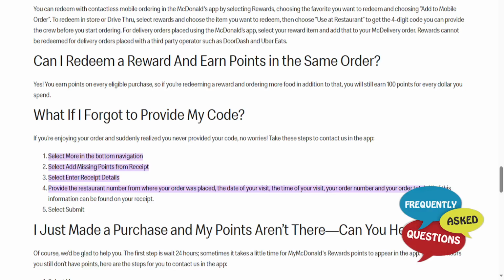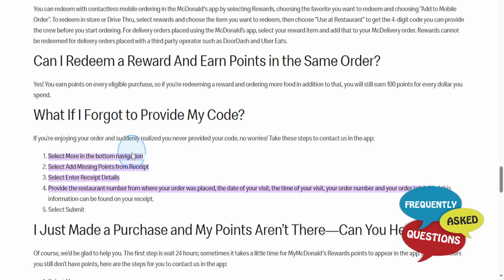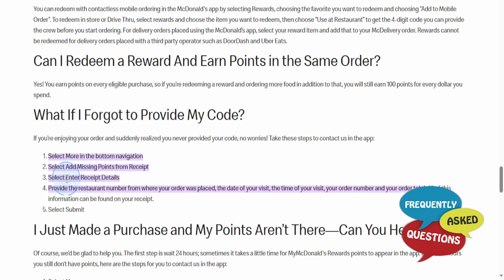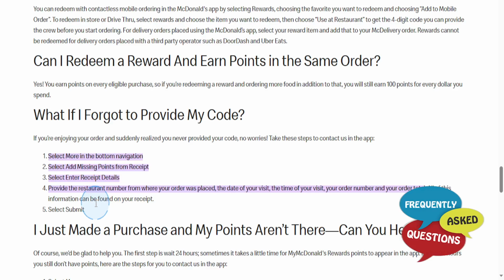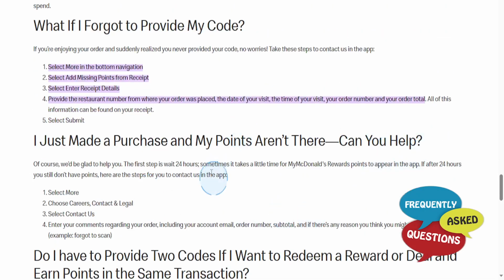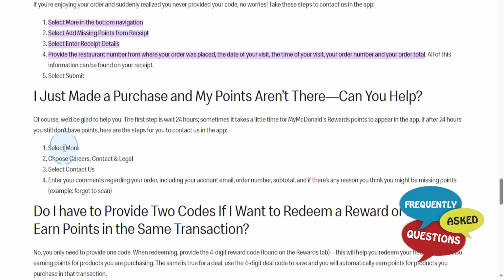HOW TO ADD POINTS TO MCDONALD'S APP WITH RECEIPT (2026)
HOW TO ADD POINTS TO MCDONALD'S APP WITH RECEIPT

In this video we show you HOW TO ADD POINTS TO MCDONALD'S APP WITH RECEIPT. If you want to know HOW TO ADD POINTS TO MCDONALD'S APP WITH RECEIPT then this is the perfect tutorial for you.